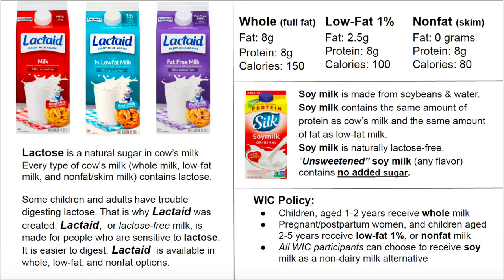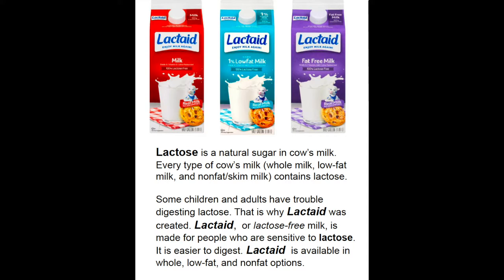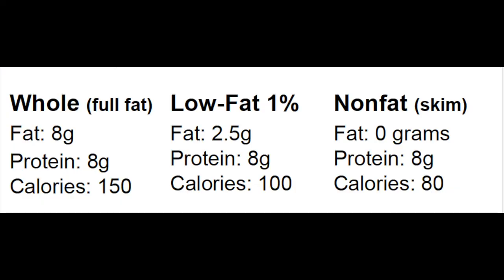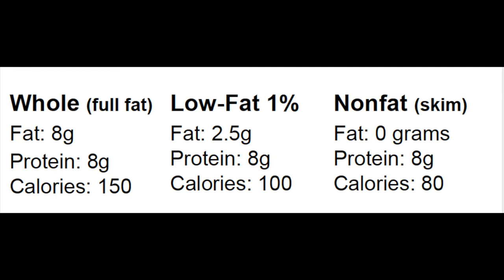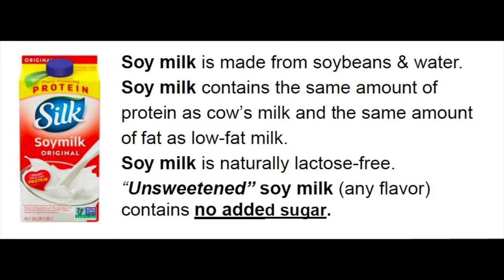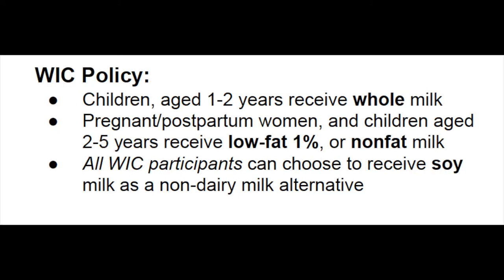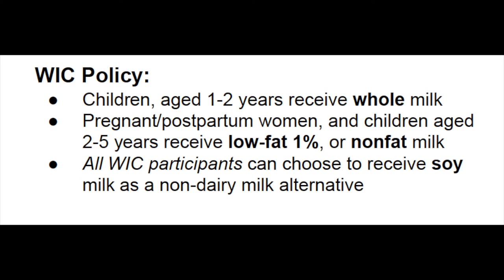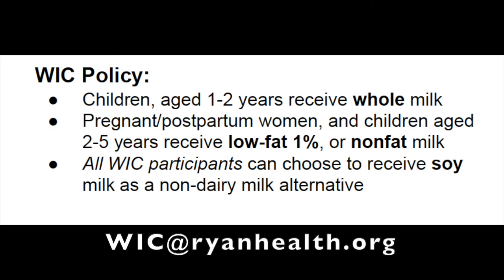WIC Milk video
Learn about the different types of milk that WIC participants can get in their food packages.